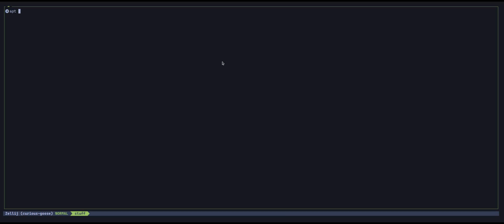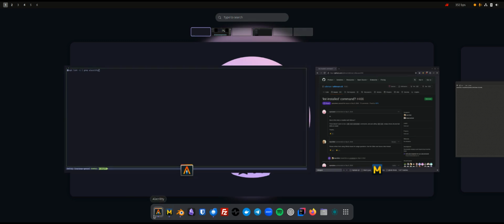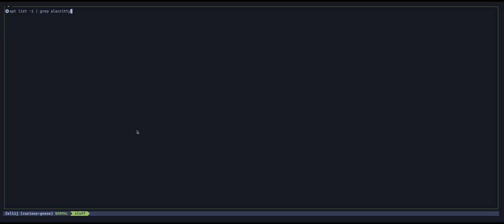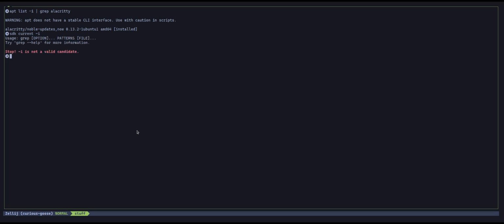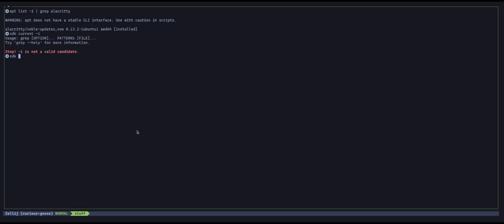View all SDK installed versions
SDK present only the default version when running the current command.
This video demonstrates how to see all installed versions, default and others.